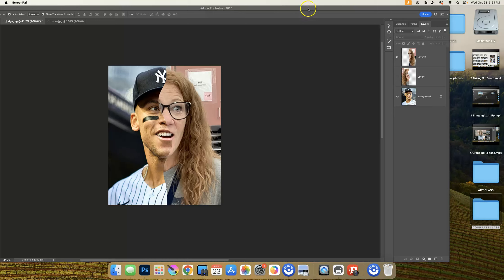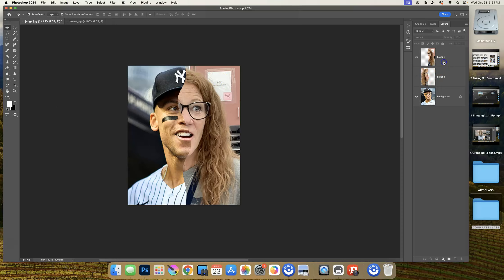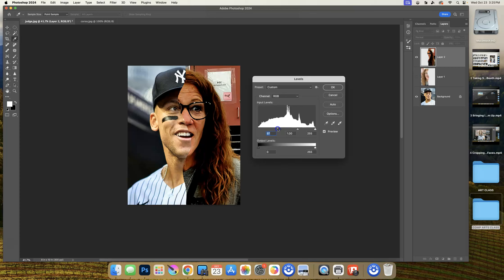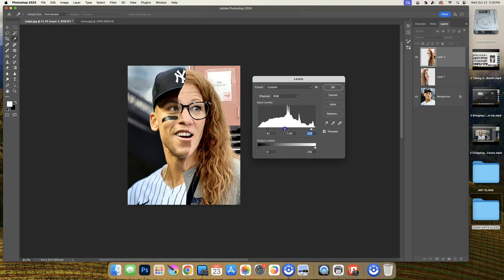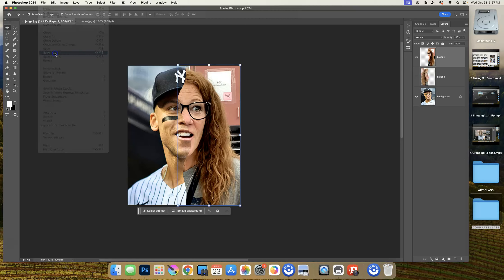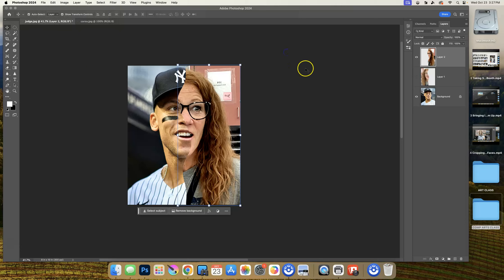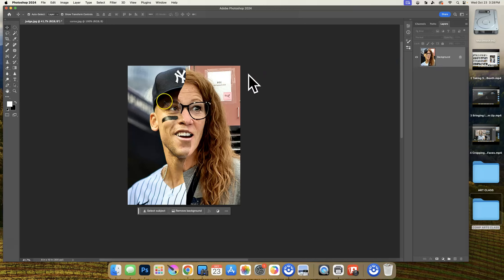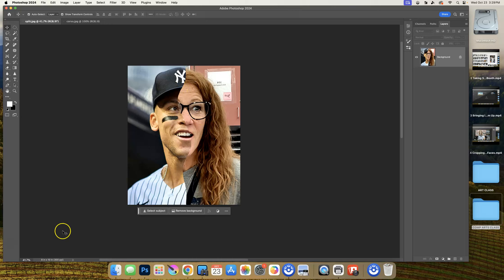5 Adjust the Lighting